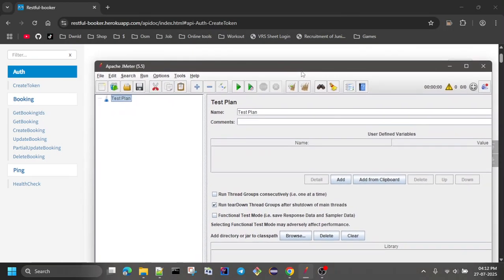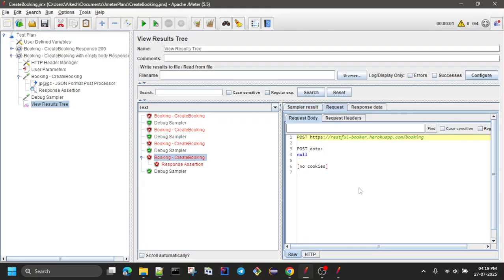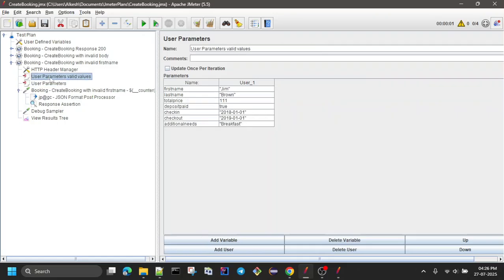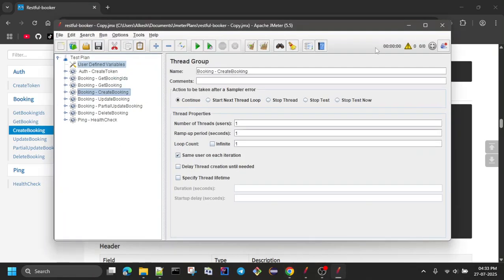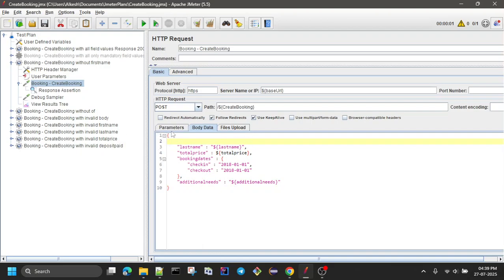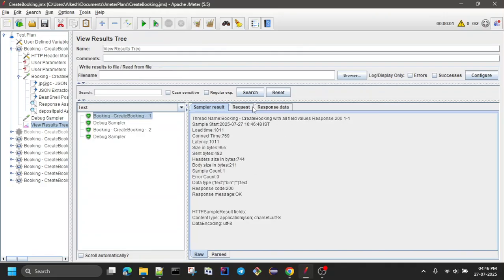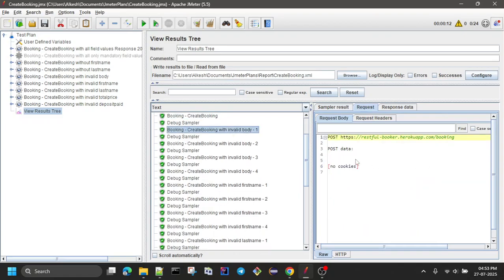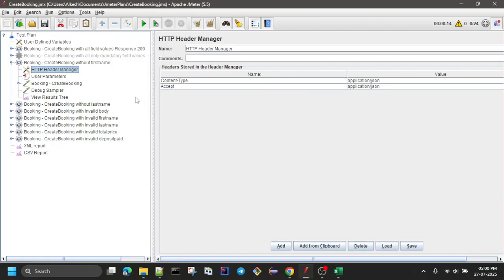Jmeter 13 E2E Jmeter Test Framework with Report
Hi Friends,
In this video I've covered E2E Jmeter Test Framework for CreateBooking API with Report

Sorry for background cracked noise, not expert to repair recorded last year

This video provides a comprehensive guide to building an end-to-end JMeter test framework, focusing on the CreateBooking API (0:00-0:10). The tutorial covers various aspects of API testing, including:

Adding Headers and Parameters (2:56-3:17): Demonstrating how to include necessary headers like Content-Type and Accept, and how to set parameters for first name and last name.
JSON Post-Processor and Extractor (3:51-4:17): Explaining how to format responses in JSON and extract specific data like booking ID.
Assertions for Validation (4:46-5:32): Showing how to add response assertions based on response codes (e.g., 200 for success) and handle expected failures (e.g., 500 for internal server errors).
Handling Empty and Invalid Bodies (5:44-7:30): Discussing how to test scenarios with empty request bodies and how the API responds (e.g., bad request or internal server error).
Invalid Parameter Testing (10:42-20:59): Illustrating how to test the API with invalid parameter types (e.g., passing an integer, double, boolean, or null to a field expecting a string), and observing the API's behavior and the importance of ignoring status in assertions for such tests.
Negative Scenarios and Edge Cases (26:07-30:19): Demonstrating how to create negative test cases by omitting mandatory fields (e.g., lack of first name or last name) and verifying the expected error responses.
Data-Driven Testing with User Parameters (30:47-32:04): Explaining how to use user parameters to run data-driven tests with different sets of values (e.g., true or false for deposit paid).
JSON Assertions (32:34-37:00): Detailing how to use JSON assertions to verify specific values within the JSON response body and how to use the JSON path tester to validate JSON paths.
Saving and Viewing Reports (39:49-47:37): Demonstrating how to save test results in XML and CSV formats, highlighting the advantages of XML reports for detailed response data.